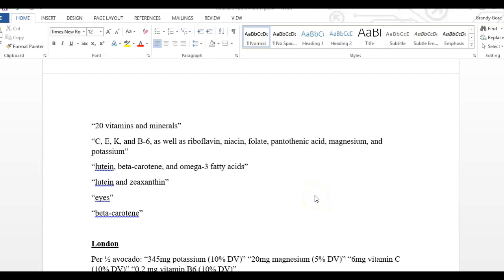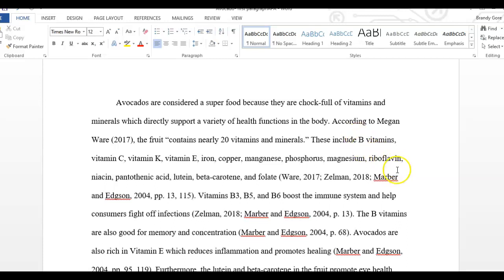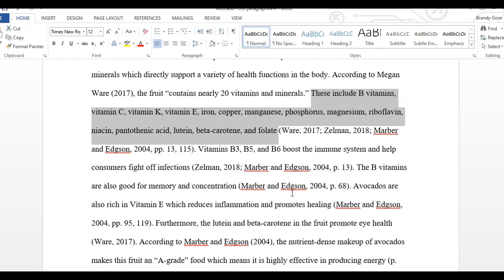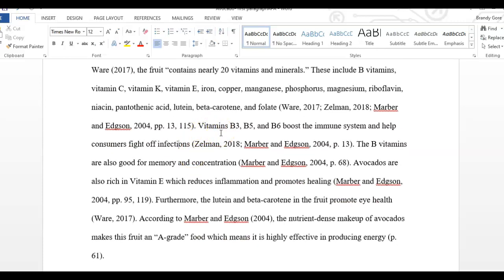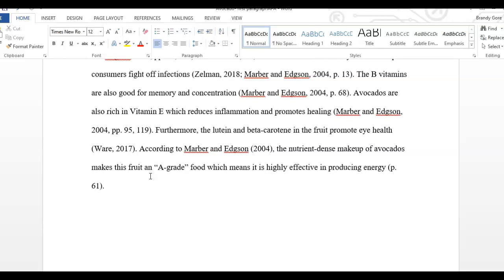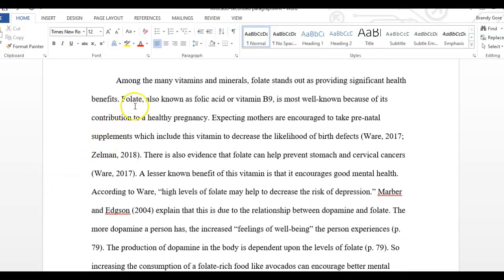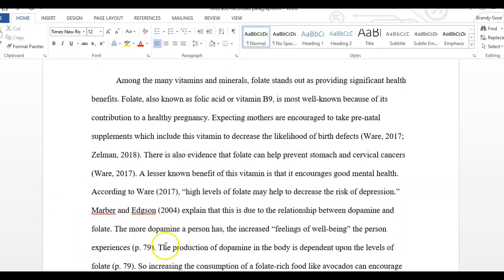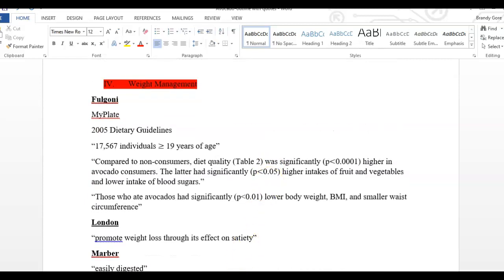Simple Research for Composition pt. 4 APA